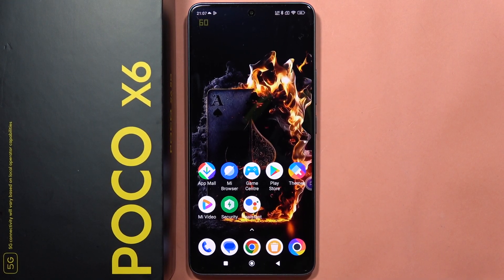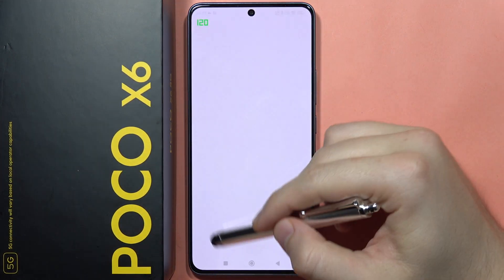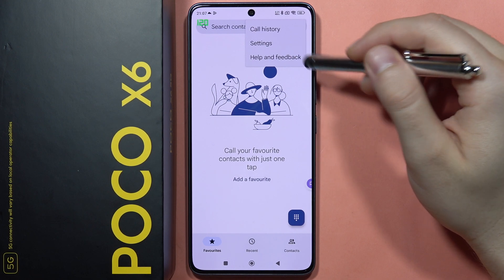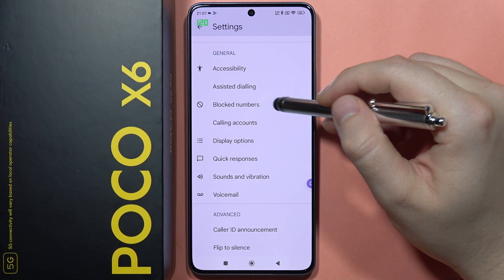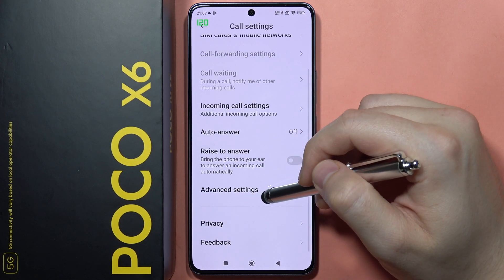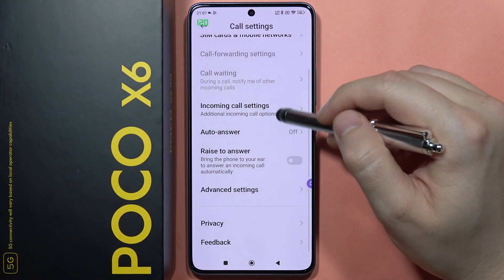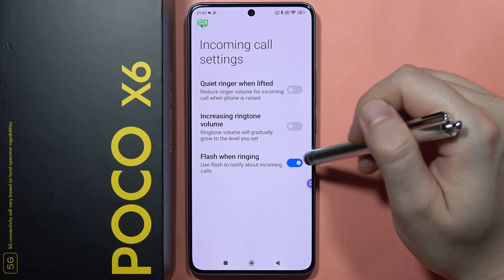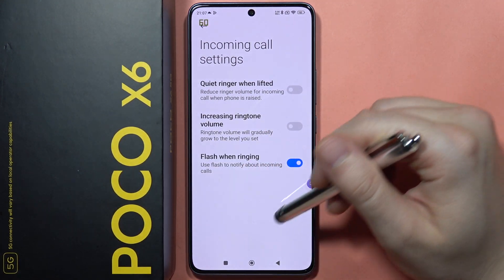POCO X6: Enable Flash Notifications for Incoming Calls - Flash when Ringing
Activate flash notifications for incoming calls on your POCO X6 with this easy tutorial. Learn how to enable this feature in the accessibility settings, causing your device's flashlight to flash when you receive a call. Enhance your user experience and stay alerted to incoming calls, even in noisy environments or when your phone is on silent mode, with flash notifications on your POCO X6.

poco x6 flash calls
flashlight notifications for calls POCO X6
poco x6 flash when ringing